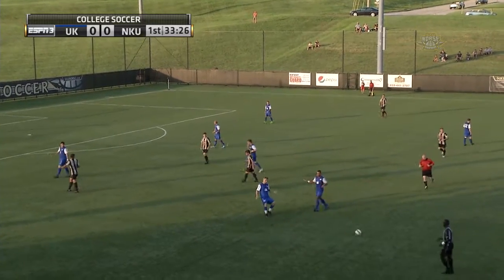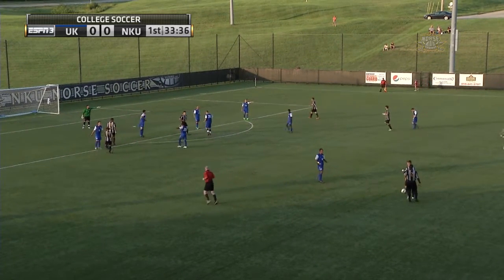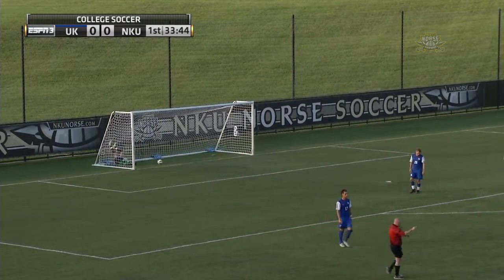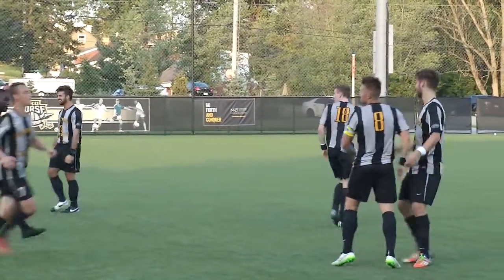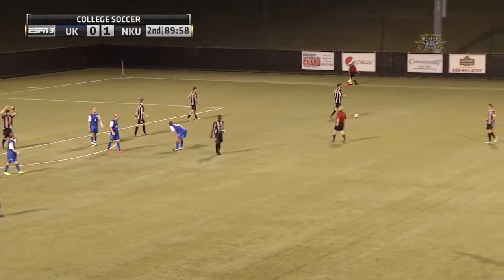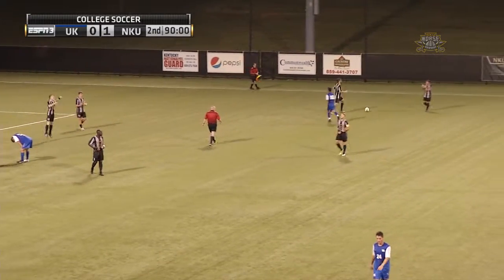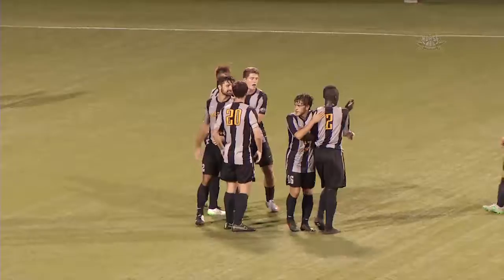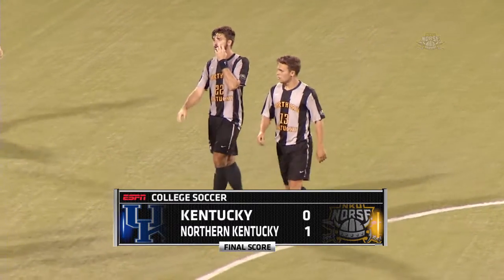NKU Men's Soccer: Highlights NKU vs. UK (Exhibtion) 8/16/15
Highlights from NKU Men's Soccer's 1-0 win over UK in exhibition action on Sunday.